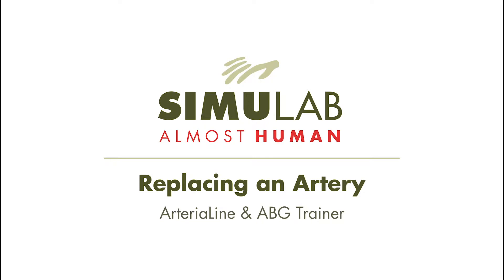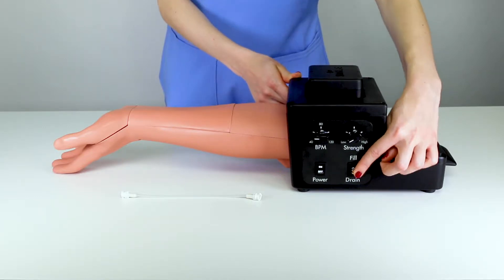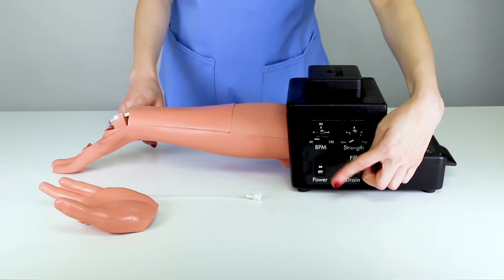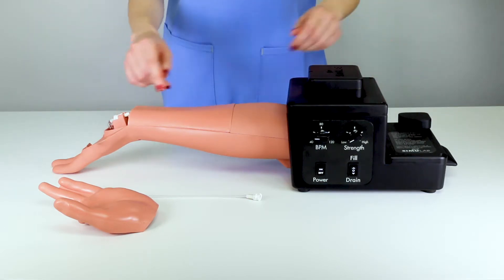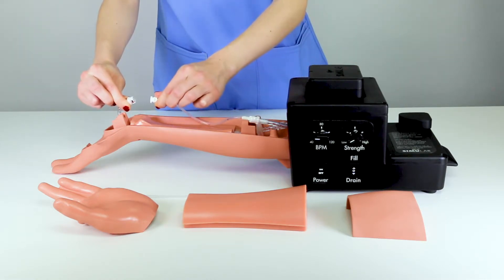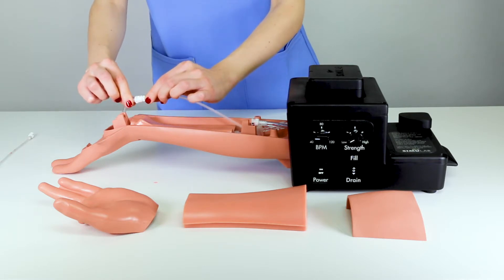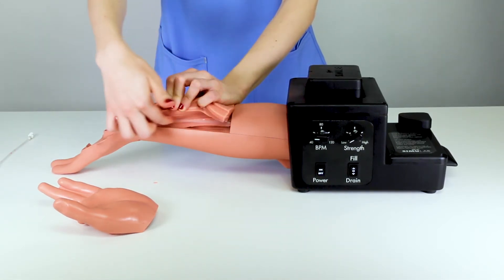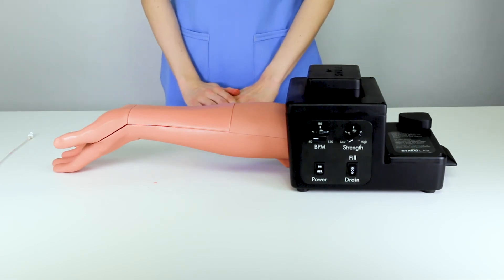Installing an Artery on the Simulab Arterial Line & ABG Trainer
Installing an new artery on the Simulab ArteriaLine & ABG Trainer.